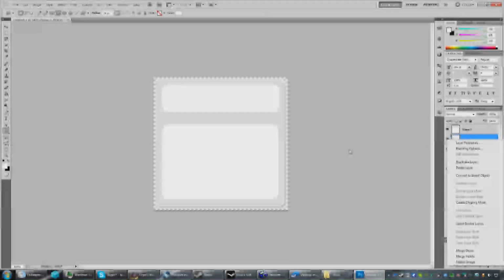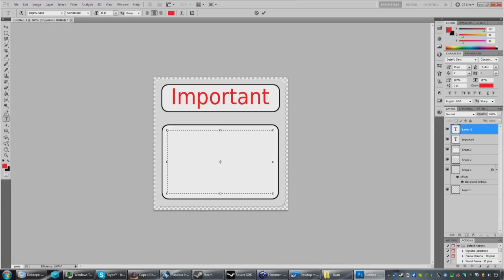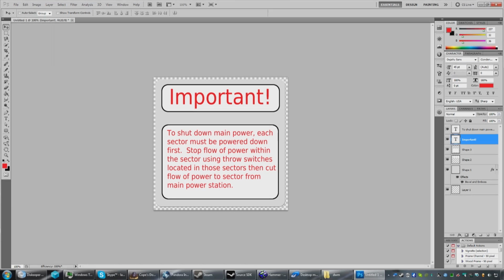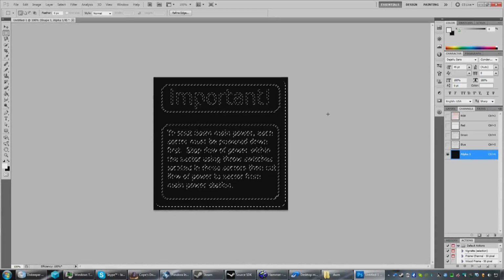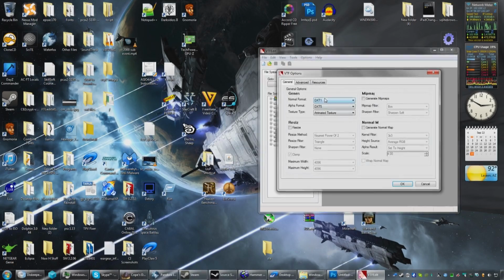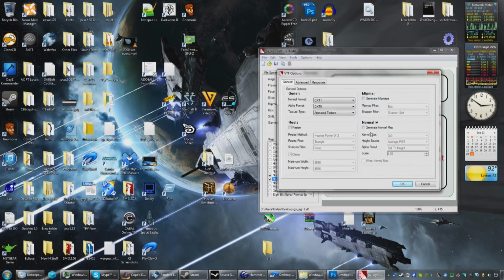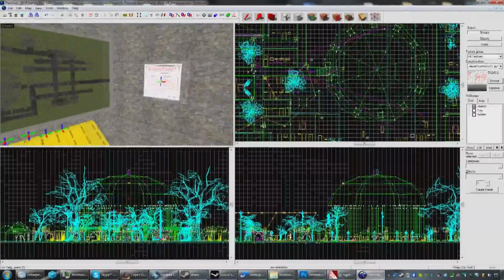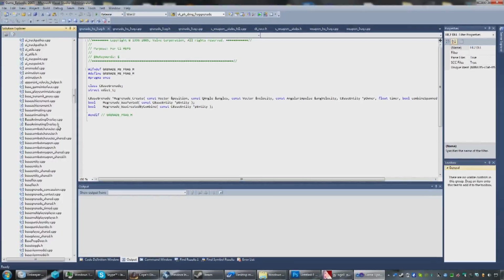Combine Insurrection Developer's VLog 6th Edition Final